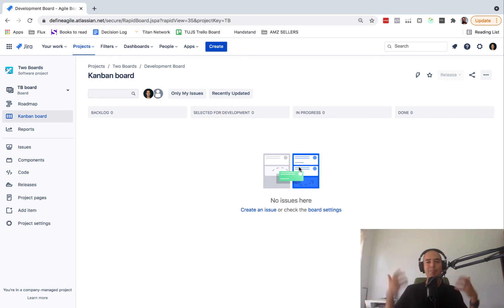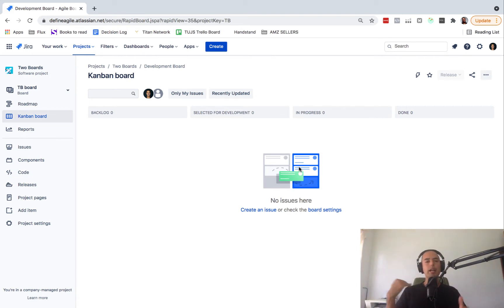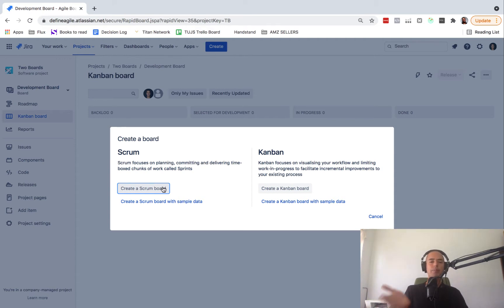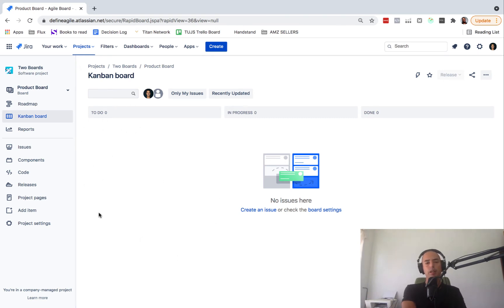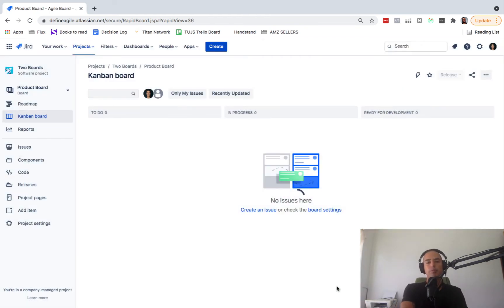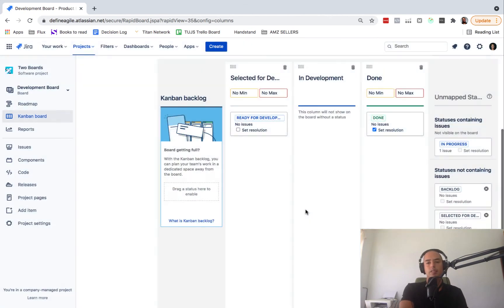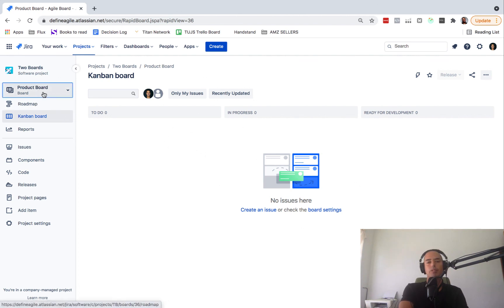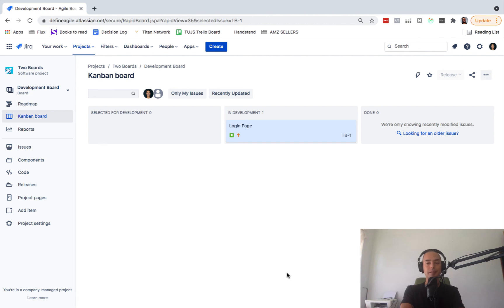How To Auto Move Stories Between Two Boards - Jira Tutorial 2021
How To Auto Move Stories Between Two Boards

Hey guys, In this tutorial, we will learn how to auto move stories between two boards in JIRA.

00:00 What this is all about
00:33 Learn more in my JIRA Course
00:44 Schedule a meeting with Anatoly 1 on 1
01:40 Showing "Development Board"
01:50 Creating a board
01:54 Explaining the difference between using "Scrum" and "Kanban"
02:13 Clicking "Create a Kanban board"
02:17 Choosing "Board from an existing project"
02:22 Filling in details
02:40 How to switch from one board to another
03:20 Clicking "Board Settings"
03:30 Clicking "Columns"
03:33 Adding a new column
04:01 Showing the board
04:02 Creating a Story
04:04 Filling in details
04:12 Assigning story to "In Progress"

04:17 Configuring the development board
04:38 Clicking board settings
04:43 Organizing the columns
05:05 Adding a "Status"
05:39 Showing how statuses change once a story is moved